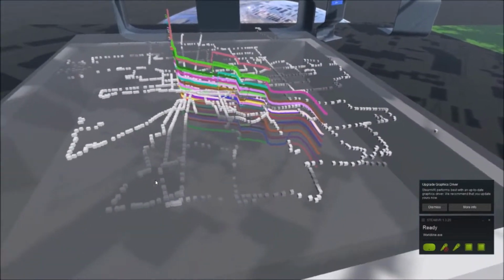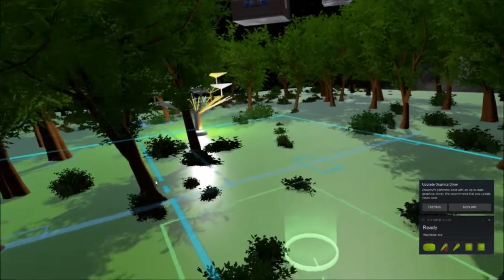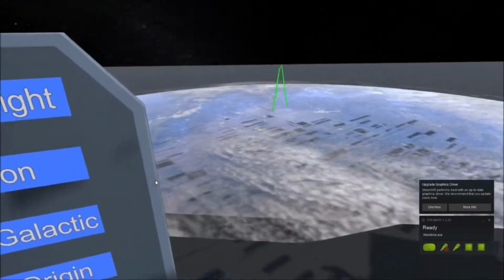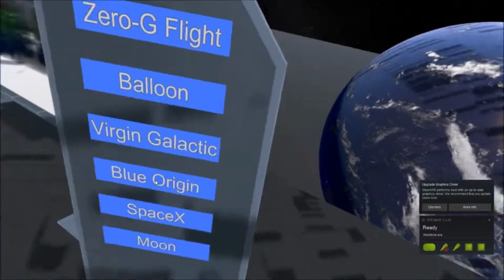VR Data Project Overview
A quick showcase of some of the VR Data Visualization projects we're currently working on